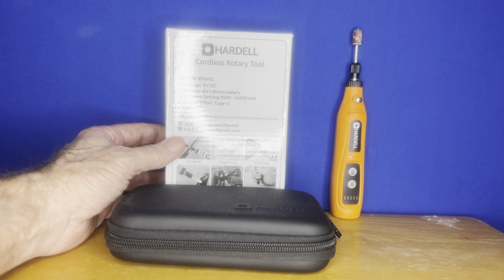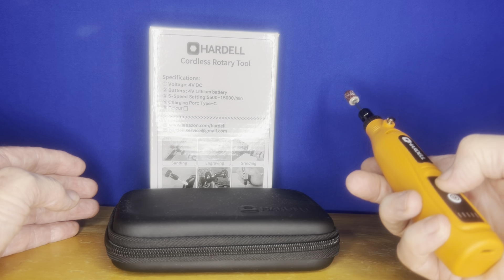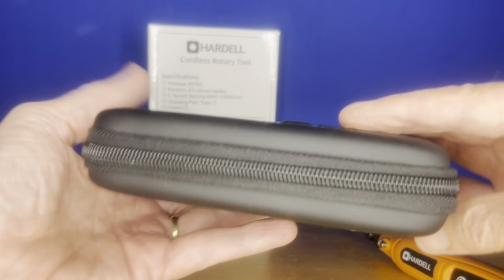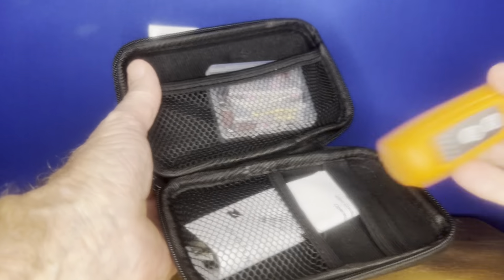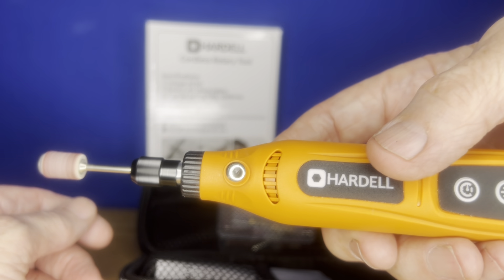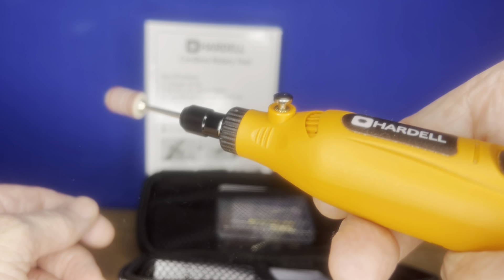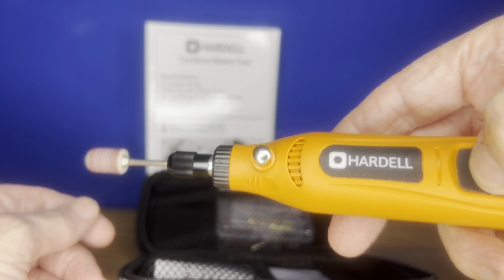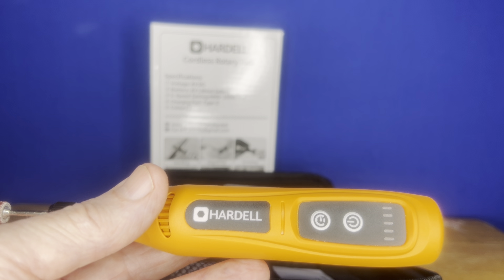🌟 **Unlock Your Creativity with the HARDELL Mini Cordless Rotary Tool!** 🌟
Are you ready to take your DIY projects to the next level? Introducing the **HARDELL Mini Cordless Rotary Tool**—the ultimate companion for all your crafting needs! This versatile tool features a powerful **3.7V motor** and **5-speed settings**, making it perfect for **engraving, sanding, polishing, drilling, and grinding**.

With **43 included accessories**, you’ll have everything you need to tackle any project with ease. Whether you're a seasoned crafter or just starting out, this compact tool is designed for **precision and convenience**. Plus, the **Type-C charging** ensures quick and efficient power-up so you can keep creating without interruption!

🔧 **Why Choose HARDELL?**
- **Cordless Convenience:** Work anywhere without the hassle of cords.
- **Versatile Performance:** Ideal for a wide range of DIY crafts and home improvement tasks.
- **User-Friendly Design:** Lightweight and easy to handle, perfect for extended use.
- **Durable Quality:** Built to last with high-performance features.

Don’t let your ideas stay on the drawing board! Grab your HARDELL Mini Cordless Rotary Tool today and start creating with confidence. **Transform your DIY dreams into reality!**

2. Browse the highlighted items.
3. Click on items of interest.
4. Purchase one.
5. Or search for something else on Amazon.
6. Buy or save it in your cart.